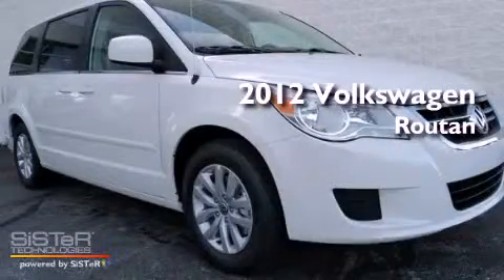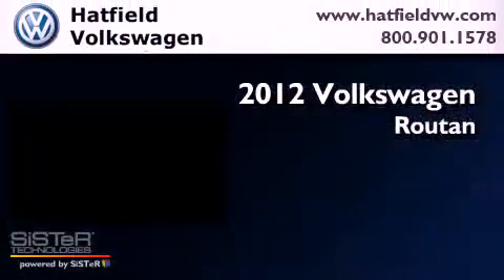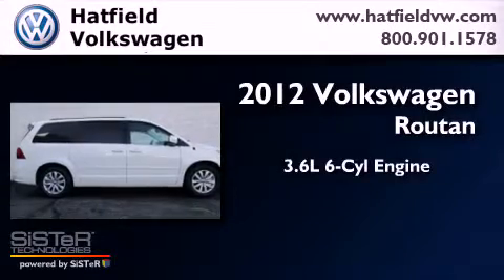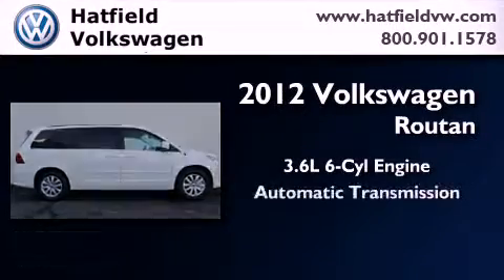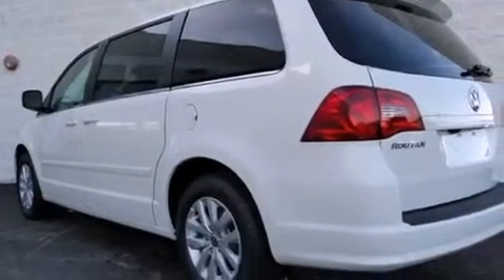2012 Volkswagen Routan Columbus OH 43228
Year : 2012
 Make : Volkswagen
 Model : Routan
 Engine : 3.6L V-6 cyl
 Trans . : 6-Speed Automatic
 Exterior : Calla Lilly White

 2012 Volkswagen Routan Columbus OH